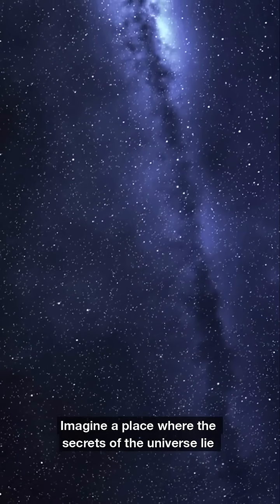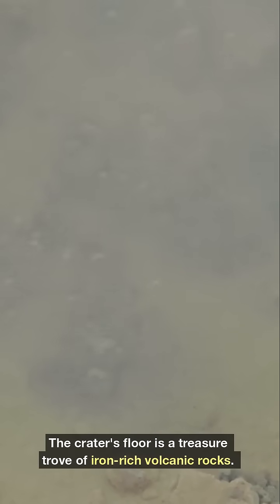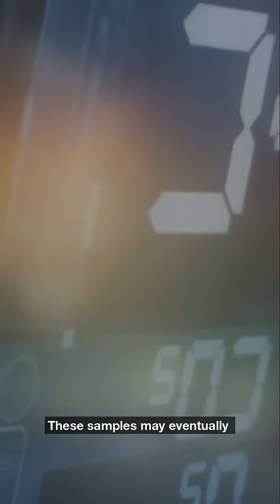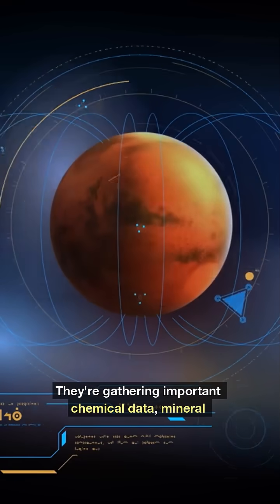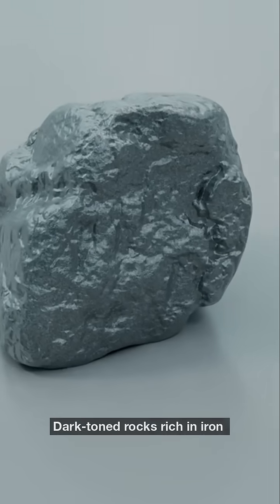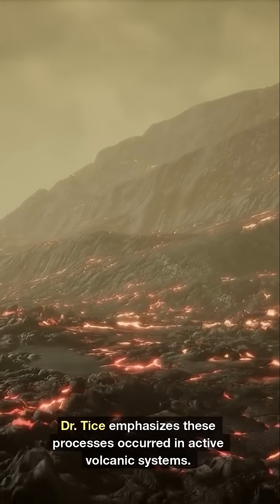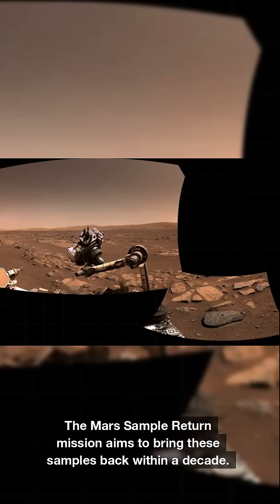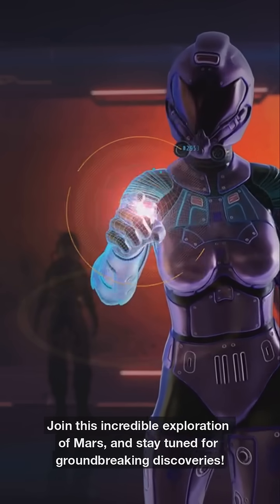Mars’ Volcanic Secrets—New Clues to Ancient Life Discovered!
Scientists have uncovered new insights into Mars' Jezero Crater, revealing a complex volcanic history that may have supported ancient life. Using NASA’s Perseverance rover, researchers analyzed iron-rich volcanic rocks, shedding light on the planet’s past and its potential habitability. Could Mars have once hosted life? Watch to find out!